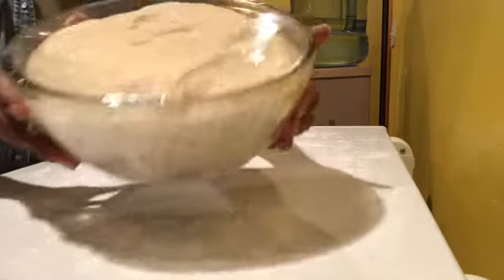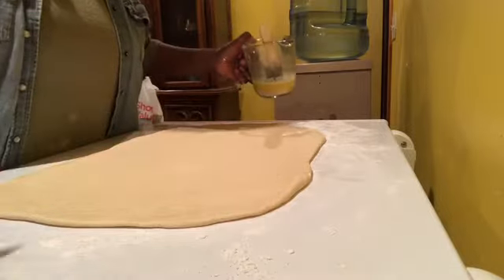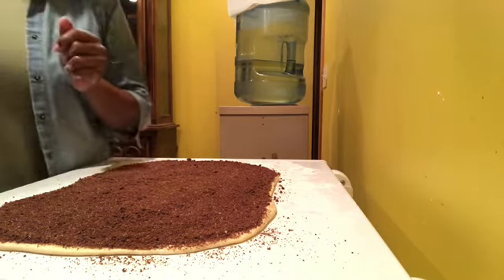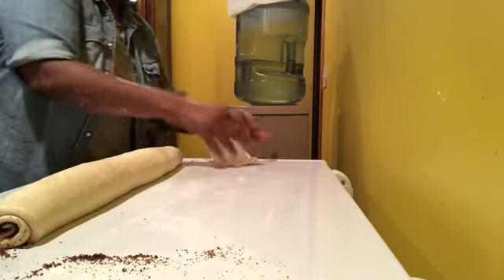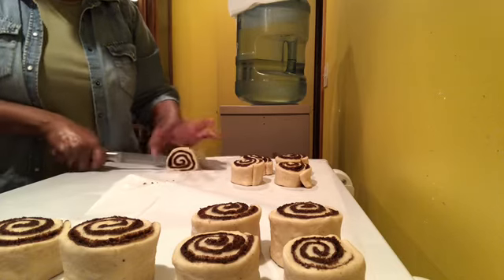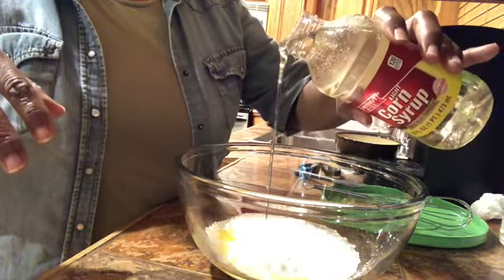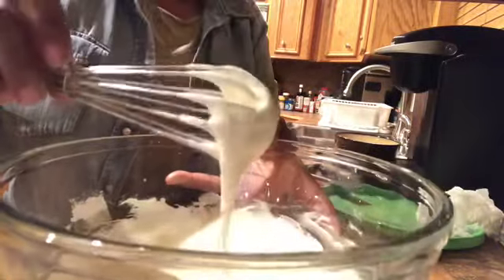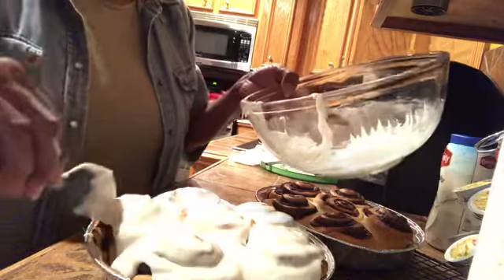This is the way I ROLL/FILL/ CUT and BAKE CINNAMON ROLLS |GCG